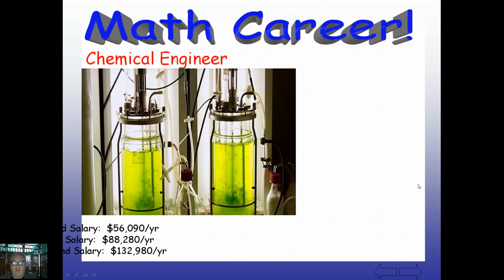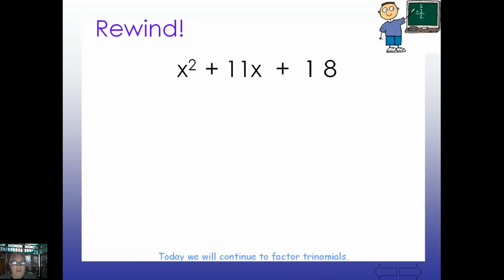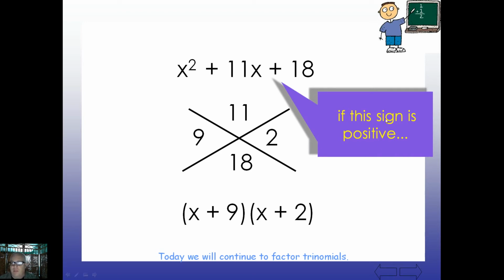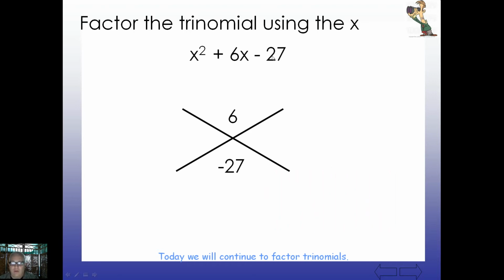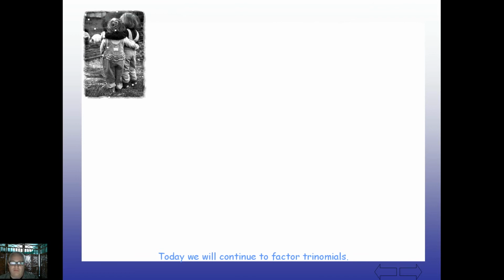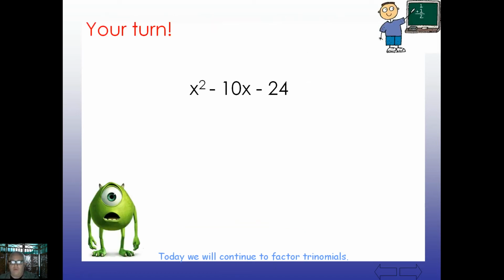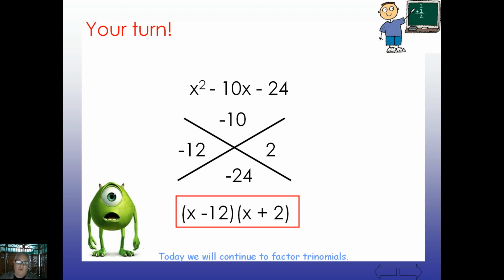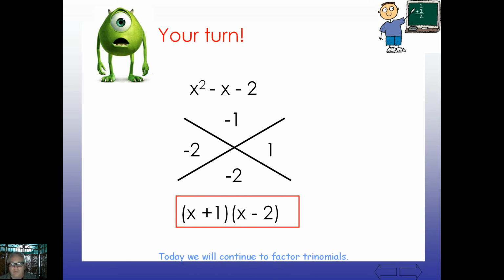Unit 3-4 Factor Polynomials Easy-X B (11.0)